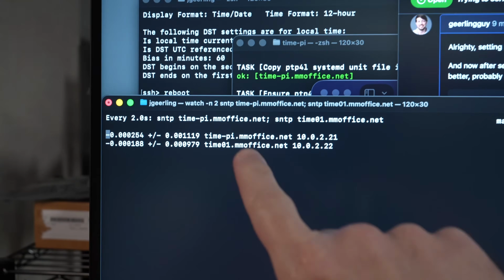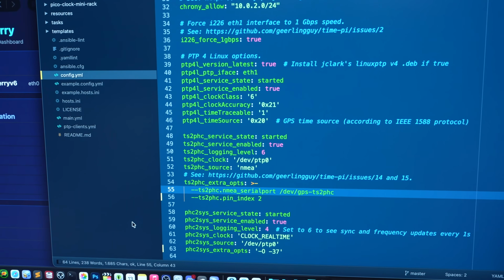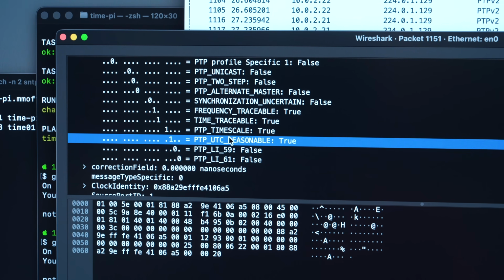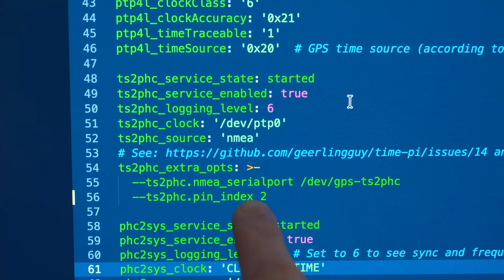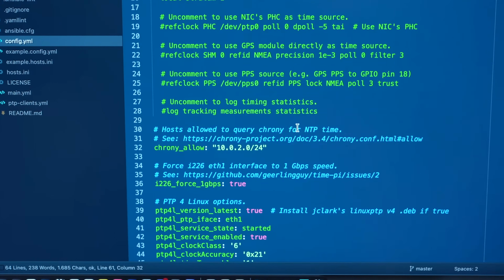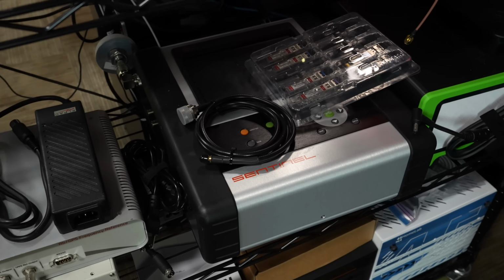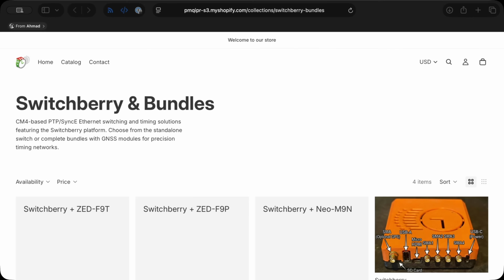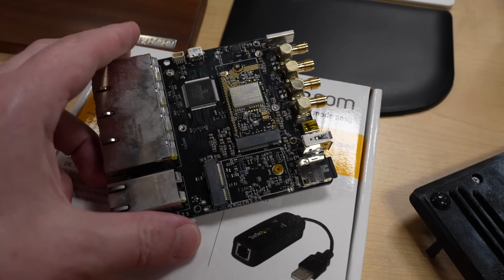Switchberry: Sometimes a good time costs extra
Yes, I know it's expensive. Someday we can maybe get the price down, if we can prove the concept :)

Contents:

00:00 - N'Sync
00:40 - The Switchberry
01:24 - The TimeHAT V6 Pi Server
02:34 - NTP Sync
03:25 - PTP Settings
05:08 - Wireshark PTP packet sniffing
08:20 - It's always 37 seconds off
10:10 - Switchberry internals